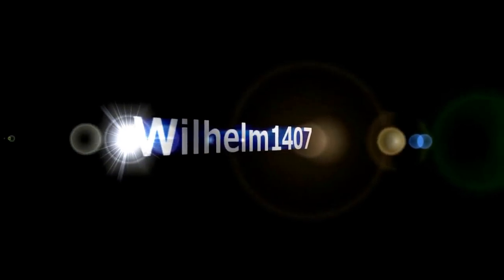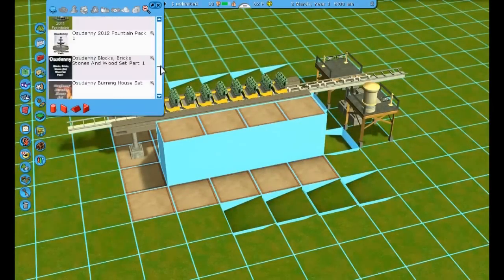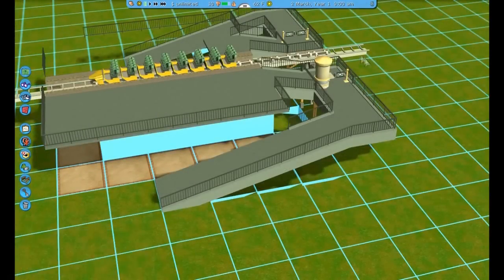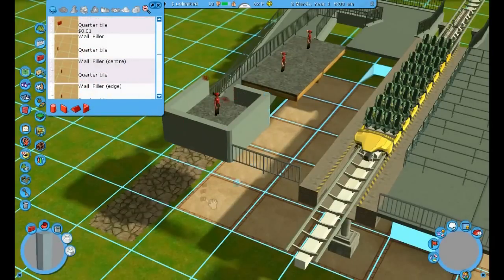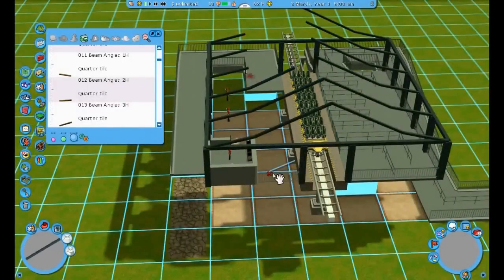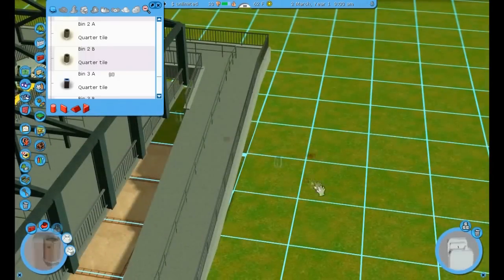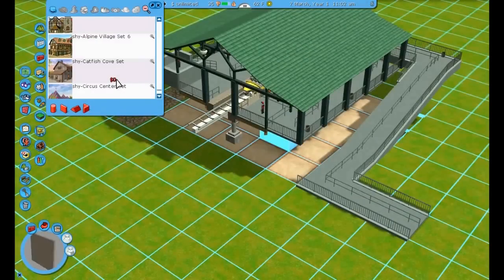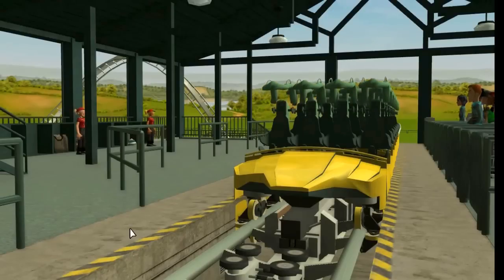RollerCoaster Tycoon 3 | Advanced Populated Stations Tutorial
How I make my stations complete with peeps, ride operators, and ride attendants. This was the first tutorial I've ever made. It is rather long, and complex. Not all custom scenery sets, in this video, have to be used to create your stations. Just about everything can be customized to your personal taste. I'm just showing how I make mine; as well as recommending scenery.

P.S. Please excuse any sniffling from me. I was getting over the flu when I recorded this.

Intro: 0:00
Brakes & Station Platform: 1:23
Station Floor & Ramps: 2:22
Invisible Paths: 5:23
Coaster Gates: 6:07
Queue Railings: 6:40
Ride Operator: 7:34
Ride Operator Booth: 8:09
Roof Supports: 9:35
Lighting: 12:25
Station Cubbyholes & Turnstyles: 13:09
Trashbins: 13:49
 Exit Railings: 14:20
 Placing Peeps In Station: 15:00
 Roof: 15:34
 Walls: 17:10
Path Supports: 18:03
Terrain and Folliage: 18:29
Friction Wheels: 19:10
Outro: 19:20

As of December 2023 CS Depot has closed. You can find all custom content at ParkCrafters.

CTR
TheCodeMaster's B&M Ultimate Pack Pt 1

CSO

Belgabor's Invisible Doodads

GRP- B&M Catwalks Set

stuk71's SHR91 v. 1.0

Shyguy's Planters

Shyguy's Planters 2 v1.3

Shyguy's Main Street Set 3

Moby's Curved Walls & Floors v2

CSF's Steel I Beam set

Shyguy's Water World Set 1

Coin's Station Gates Pt. 1

Coin's Station Gates Pt. 2

StationJimJr's Random Things

StationJimJr's Gardening 2

Vodhin's Lighting Kit V2

Vodhin's Lighting Kit 2008

xIWillDestroYouAllx's B&M Coaster Addons

JackyX's Wooden Coaster Stuff

Weber's Traditional Roofs

CoasterJoe's Queue Railings V.2

BigBurger's Timber 2.0

RCT3master54's Coaster Accessories